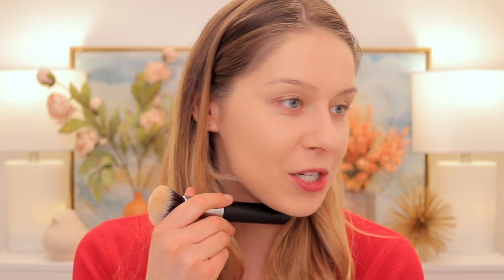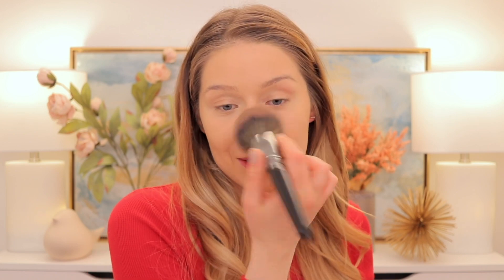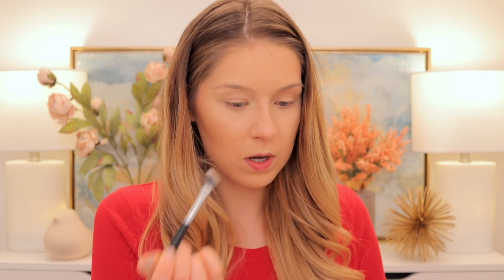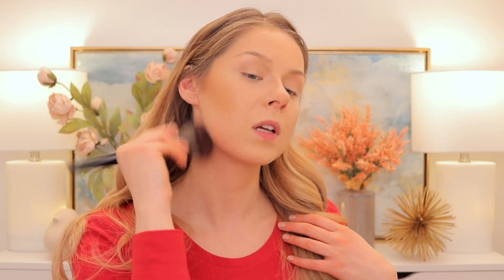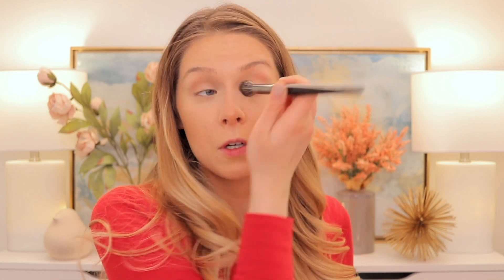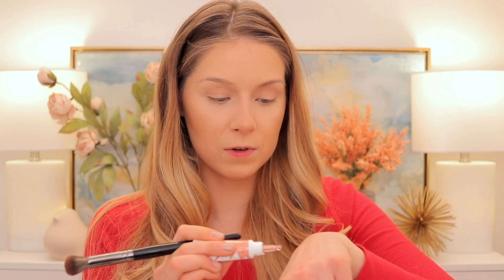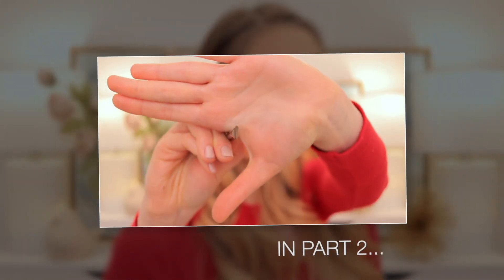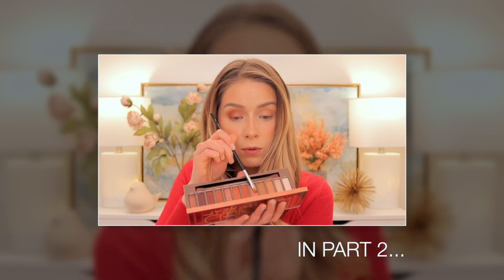MORPHE BRUSHES | Face & Body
In this 2-part video, I'll be reviewing MORPHE brushes. In this one, I'll be going over MORPHE face & body brushes, and in the second video, I'll be going over the eyes, lips & other smaller "detail" brushes. MORPHE brushes are all the rage here on YouTube and I wanted to test them out to see if they are worth the hype. These brushes are incredibly well-priced and there are a lot to choose from, but are they really as good as everyone says? I'm going to attempt to find out for myself, and share my thoughts with you! I will be going over and demo-ing each brush, all of which are listed below in the order they were featured and with timestamps! ⬇️

Highlight & Contour Beauty Sponge 1:32
M439 Deluxe Buffer 3:37
E1 Deluxe Powder 5:49
E48 Mini Pointed Powder 7:23
E41 Round Deluxe Powder 9:05
M527 Deluxe Pointed Powder Brush 11:48
R2 Pro Tapered Powder 14:30
M523 Tapered Powder 16:08
M572 Mini Flat Contour 18:07
E62 Angled Nose Contouring Brush 20:00
E8 Detailed Contour Cream 21:42
E3 Precision Pointed Powder 22:37
E53 Pro Pointed Powder Brush 24:00
E4 Angled Contour Blush 24:44
M510 Pro Round Blender 27:28
M501 Pro Pointed Blender 28:10
M438 Pointed Contour 29:48
M310 Large Soft Fan 31:03